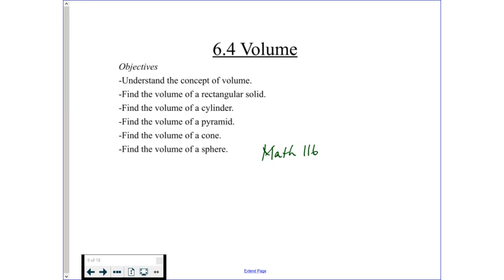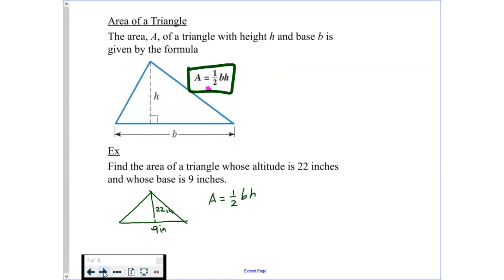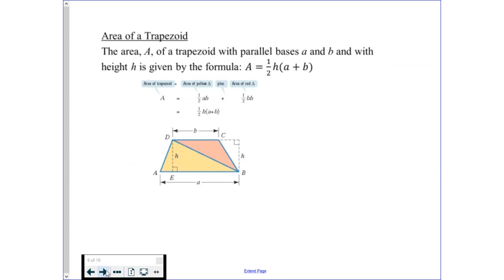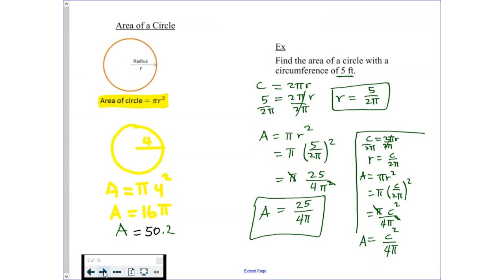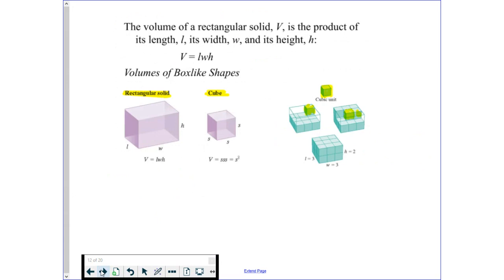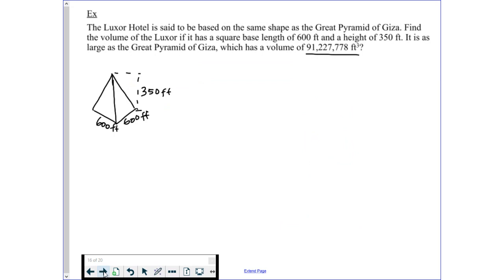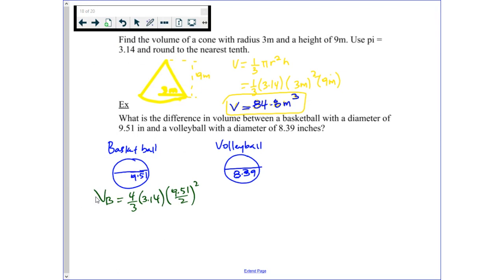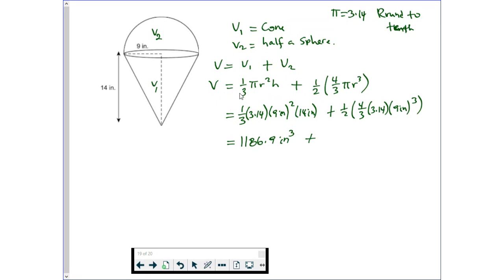capture 6 4 Volume Calculation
CSN math 116, In this lesson I will show you how to find the volume of a different geometric figures.